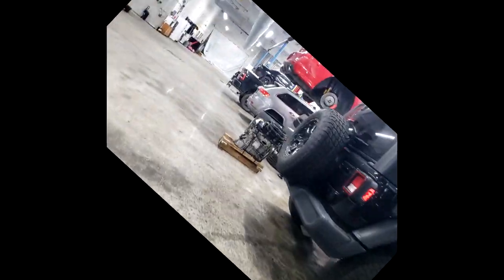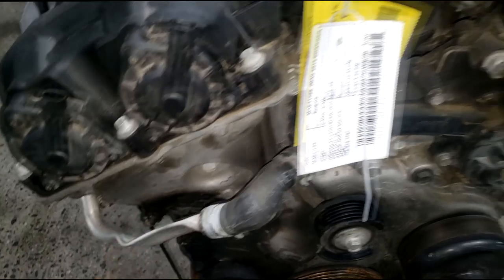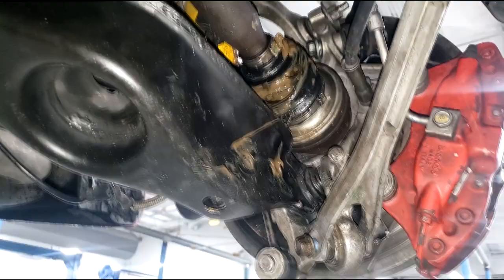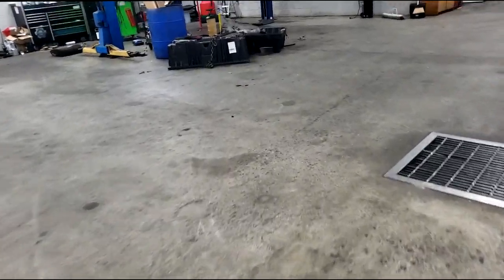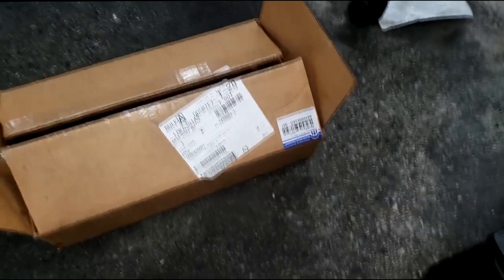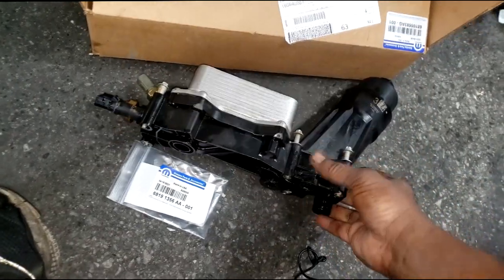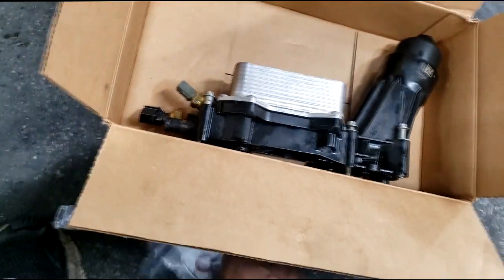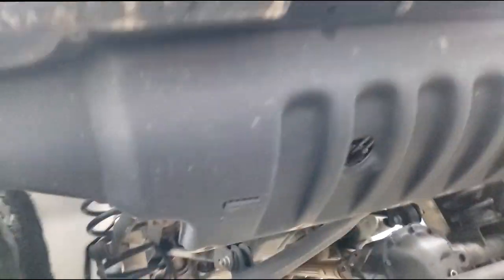Fix Oil Filter Adapter Housing. Dodge Charger Hellcat had to much horsepower for driver? See Damage